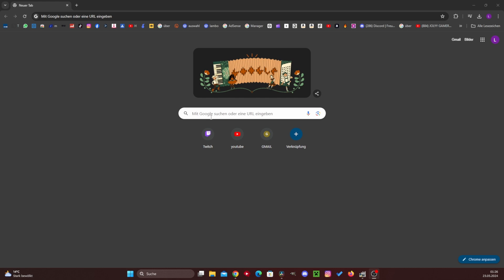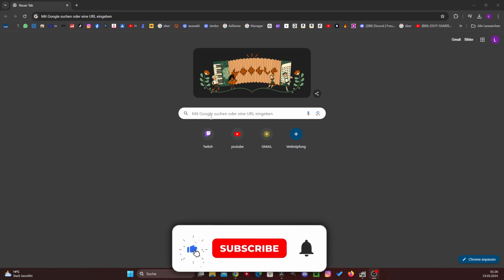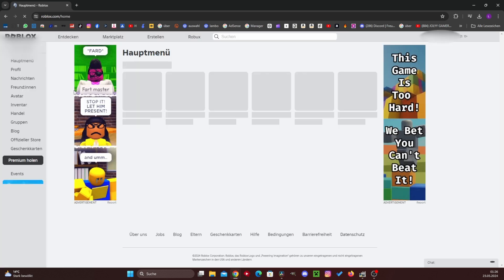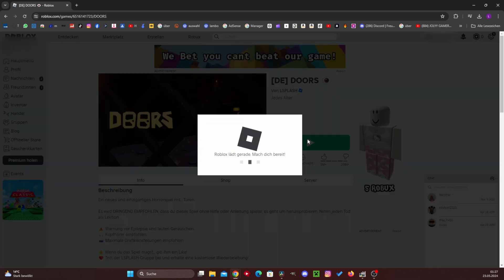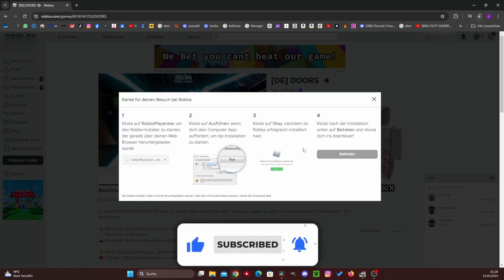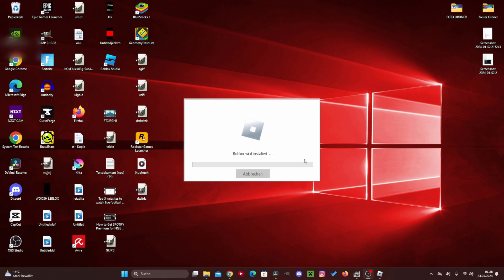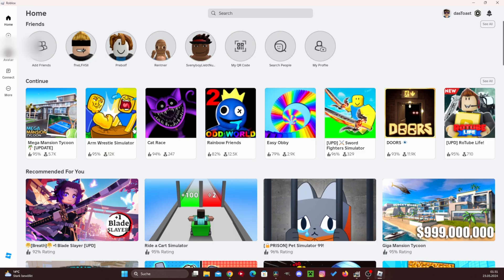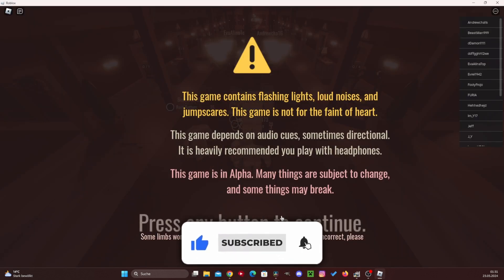How to Download Roblox on Laptop & PC / Install Roblox on Windows Computer 2025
How to download Roblox on PC & Laptop? In this tutorial, I show you how to download, Install, and play Roblox on your Windows computer. This easy method for playing Roblox on a PC & Laptop is completely free.